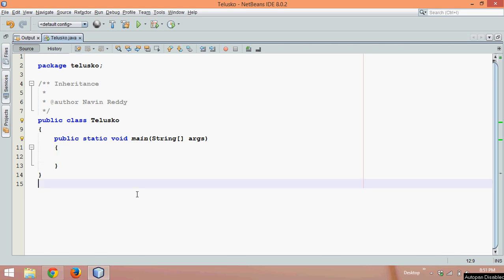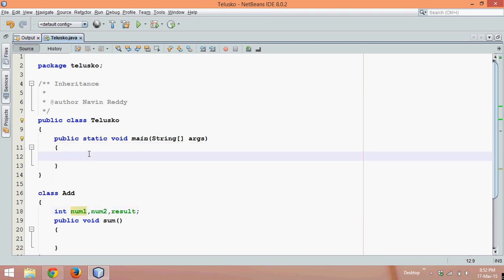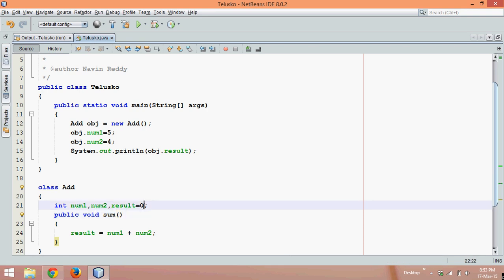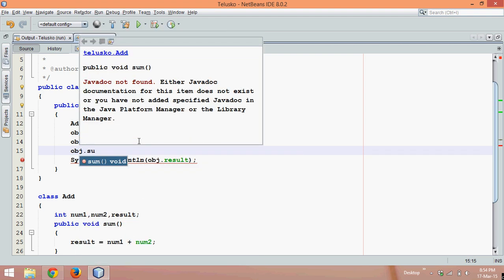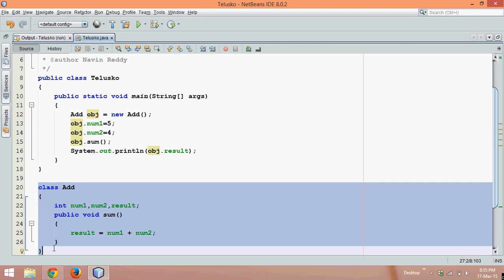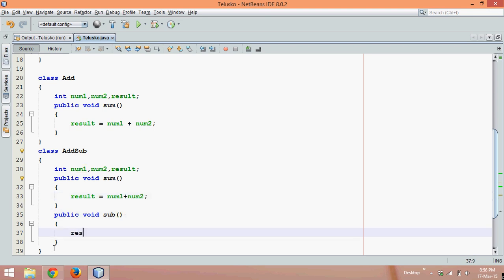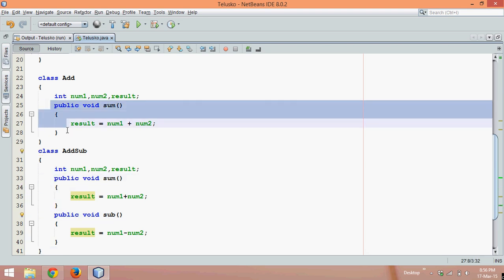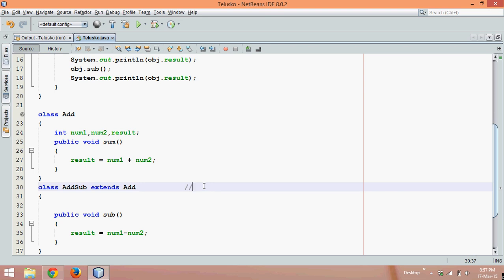8.4 Inheritance Example in Java Single Level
Inheritance in java is a mechanism in which one object acquires all the properties and

behaviors of parent object.

The idea behind inheritance in java is that you can create new classes that are built upon

existing classes.

When you inherit from an existing class, you can reuse methods and fields of parent class,

and you can add new methods and fields also.

Inheritance represents the IS-A relationship, also known as parent-child relationship.

The extends keyword indicates that you are making a new class that derives from an existing

class.

A class that is inherited is called a super class.

The new class is called a subclass.

There can be three types of inheritance in java: single, multilevel and hierarchical.

In java programming, multiple and hybrid inheritance is supported through interface only.